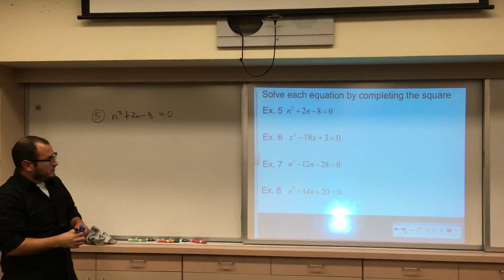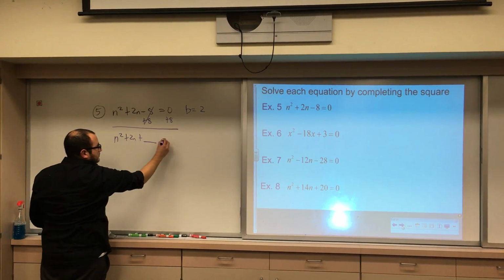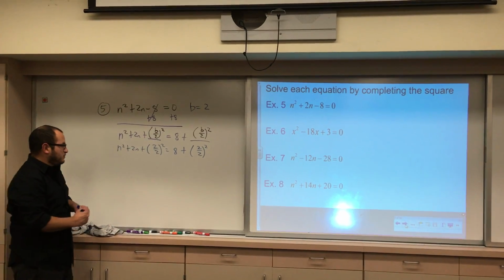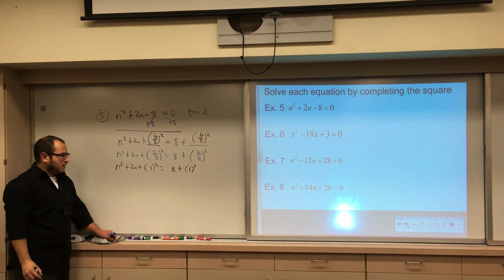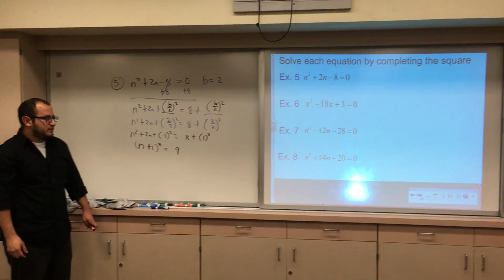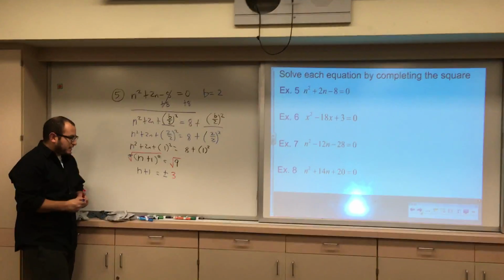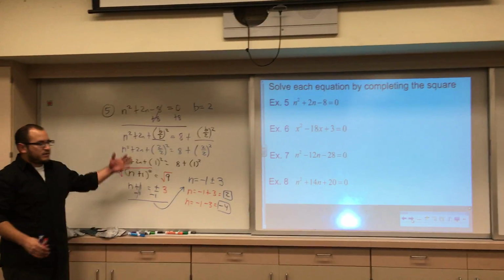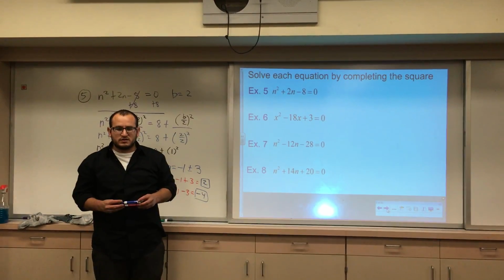Solving quadratic equations by completing the square-alhambra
I show one example and you can practice by doing the other 3 problems.